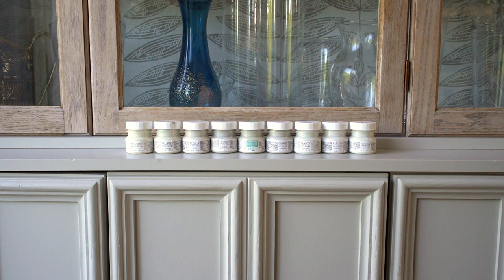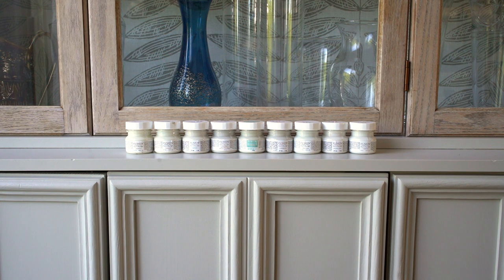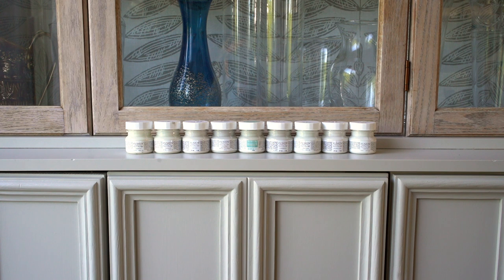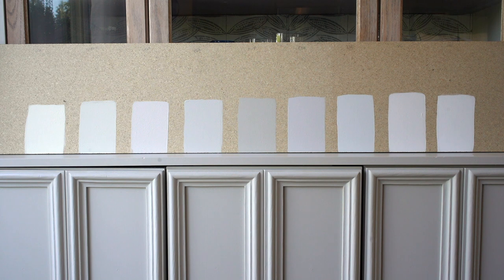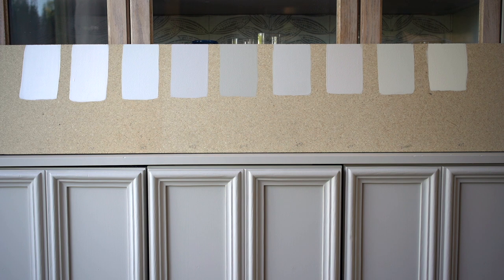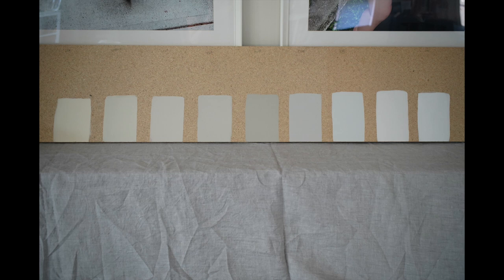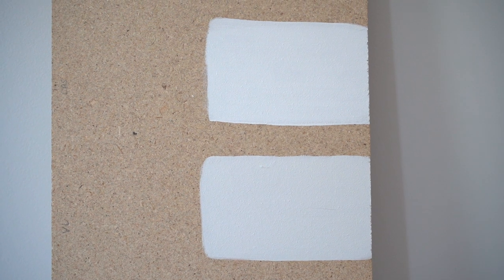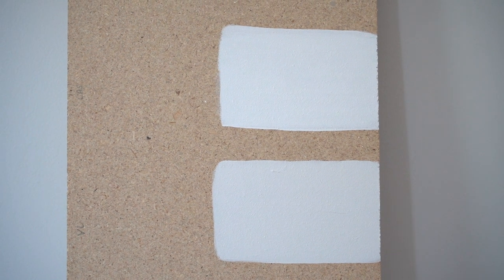Swatching Fusion Mineral Paint's White and Light Colours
Swatching some of FMP's new white and light colours with some existing shades. The colours swatched in this video include:
- Casement
- Victorian Lace
- Lamp White
- Cobblestone
- Putty
- Goddess Ashwagandha
- Cashmere
- Champlain
- Limestone

for more information about all of Fusion Mineral Paint products and their complete colour line.